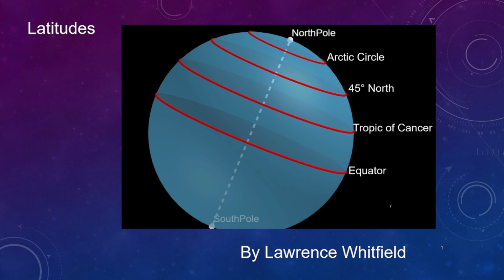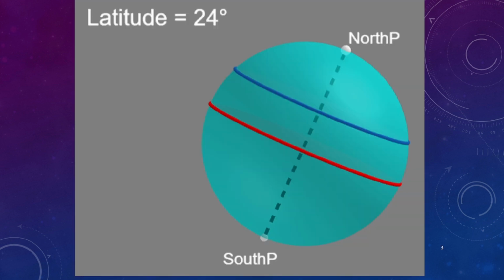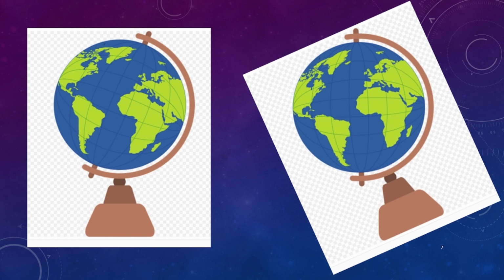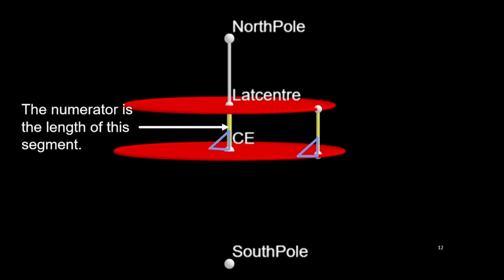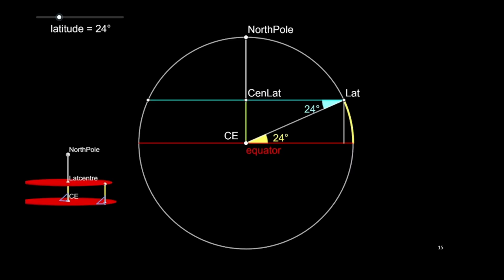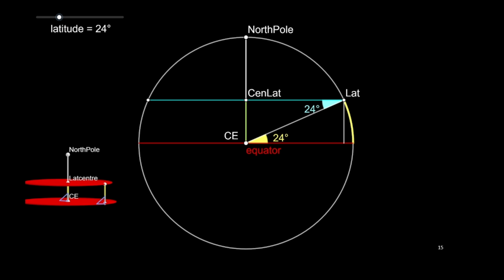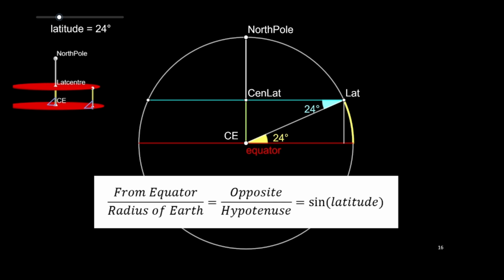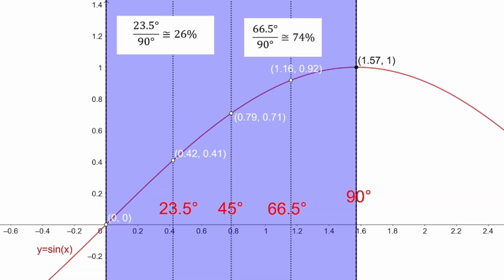Latitude Spacing Part 1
By definition, the circles or lines of latitude are equally spaced.  Or are they?